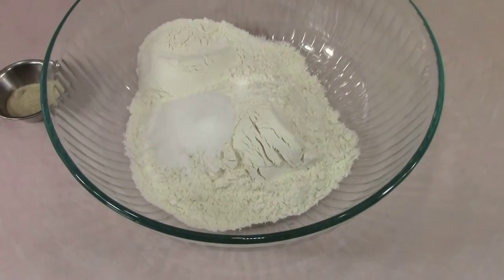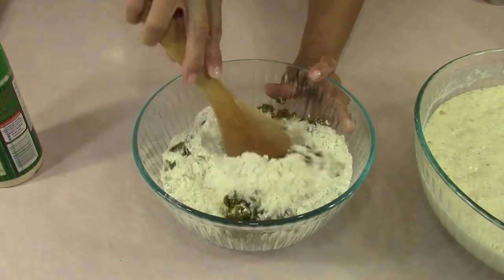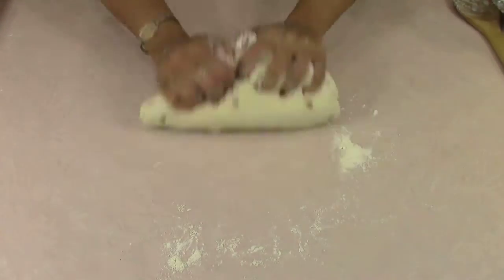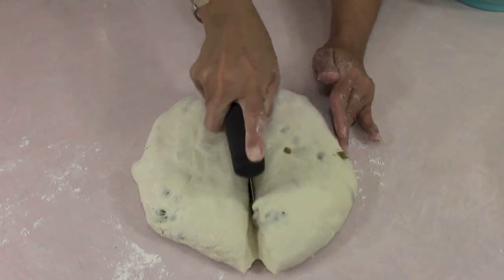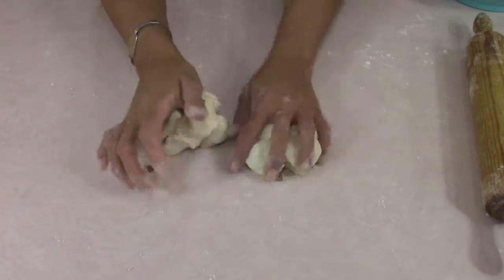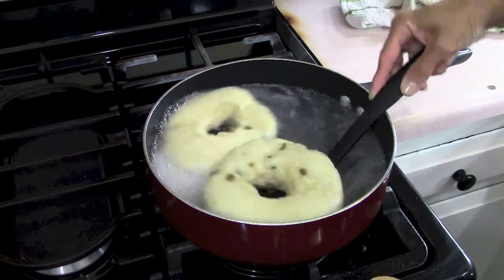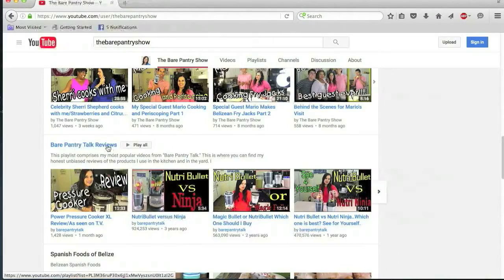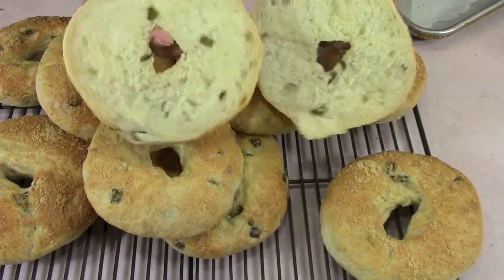How to Make Jalapeño Cheese Bagels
No Stand mixer needed. This is the easiest way to make fantastic Jalapeño Cheese Bagels. You will be making these or a variation of these over and over again.